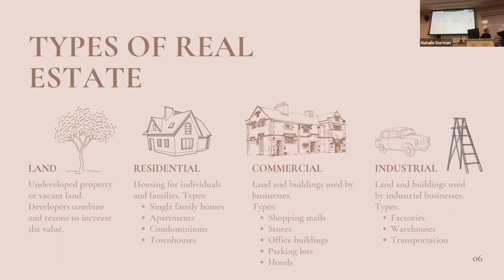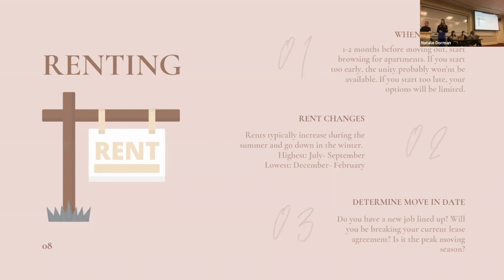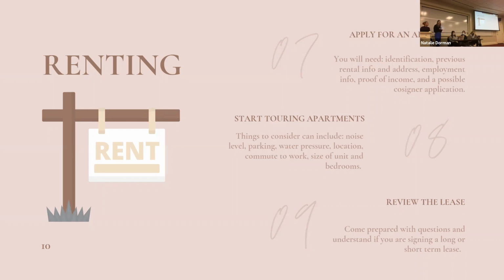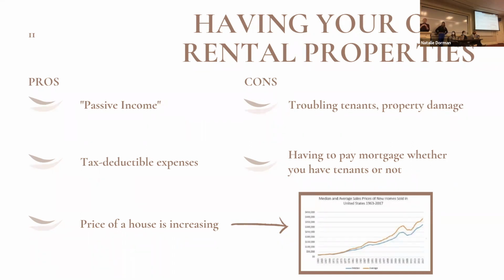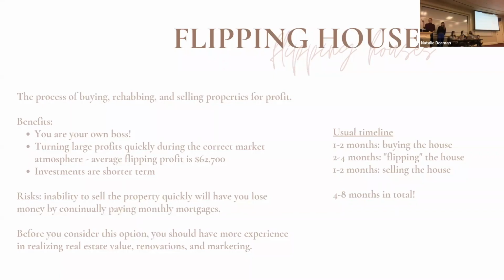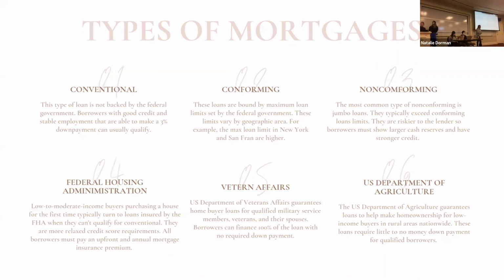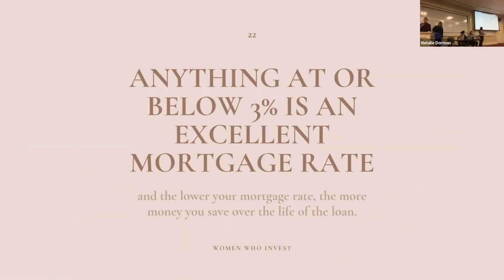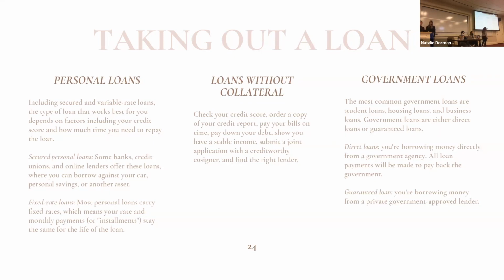Women Who Invest - Real Estate Workshop